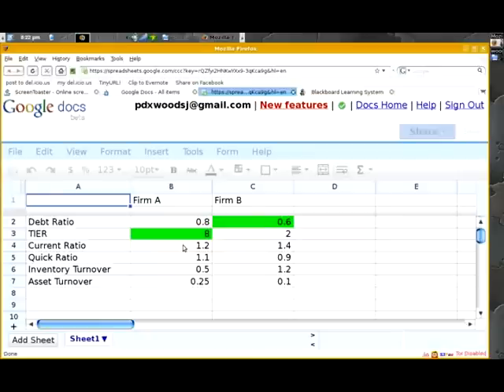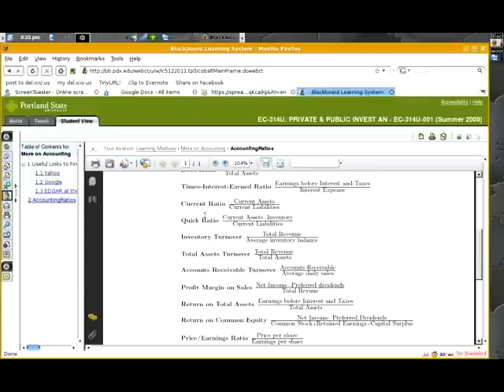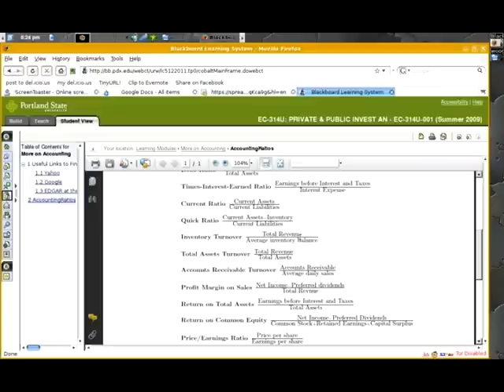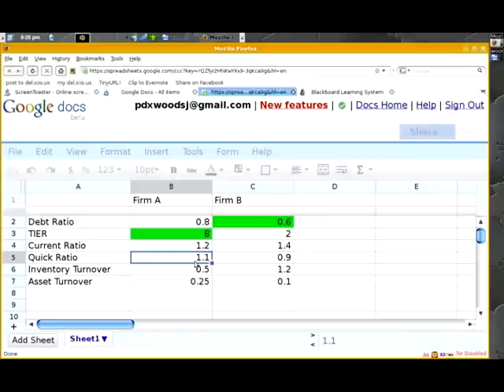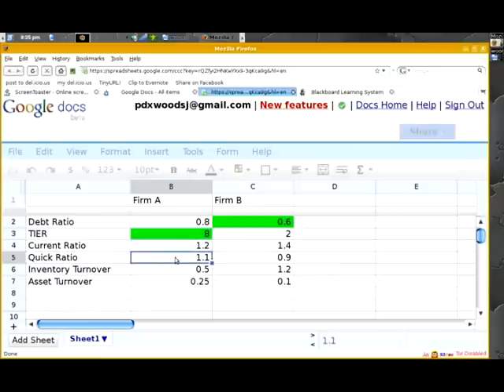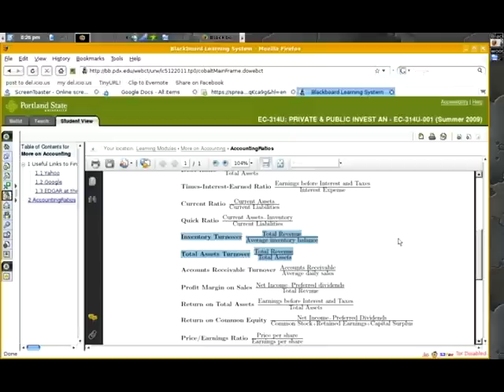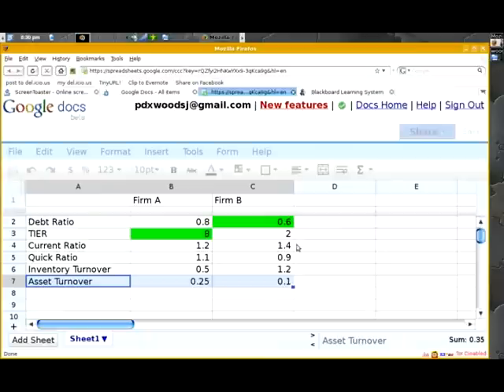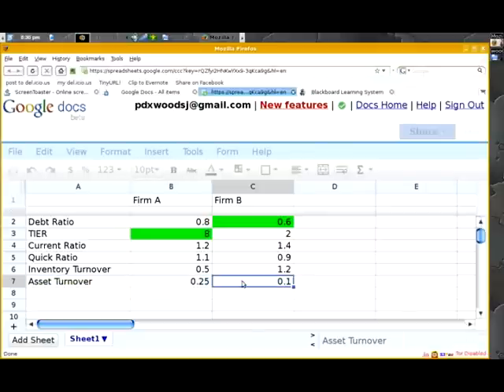Ratio Example: Working Capital and Sales Increases